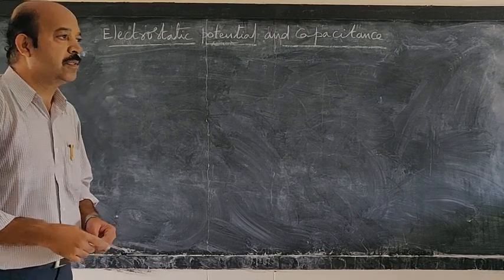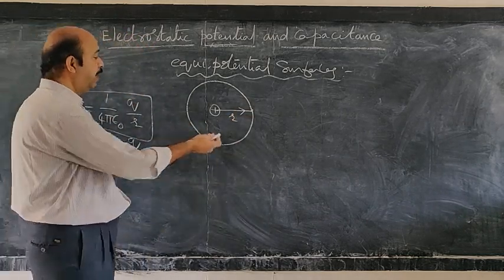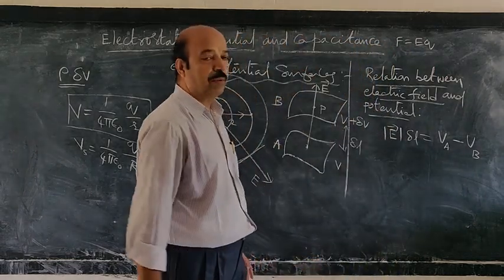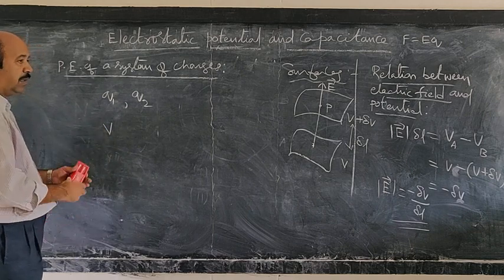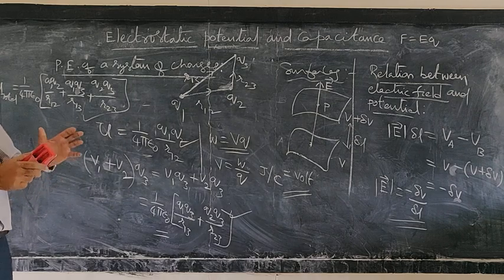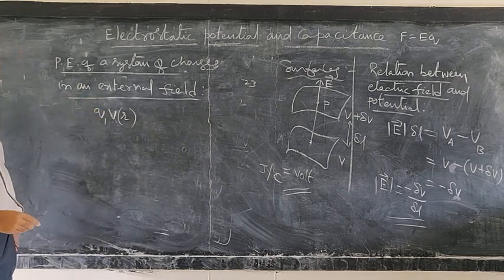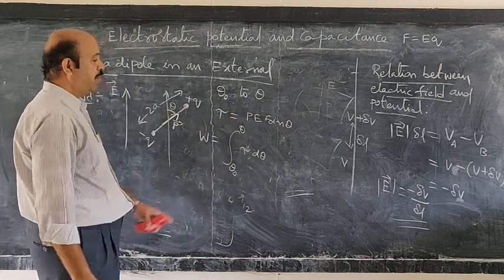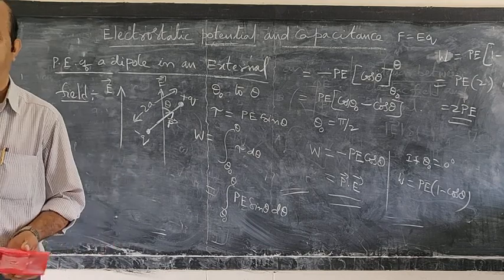A.P. Second year intermediate Physics,Electrostatic potential and Capacitance-2